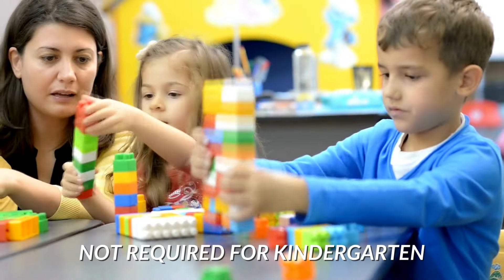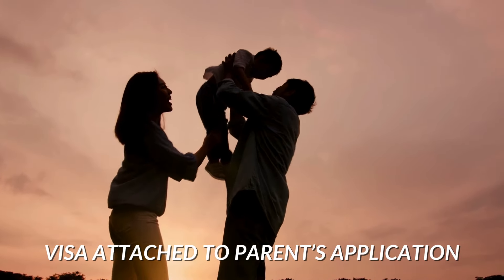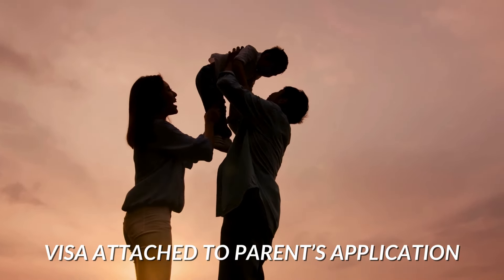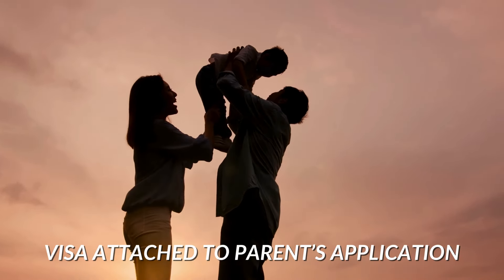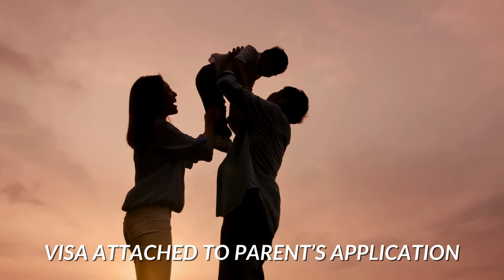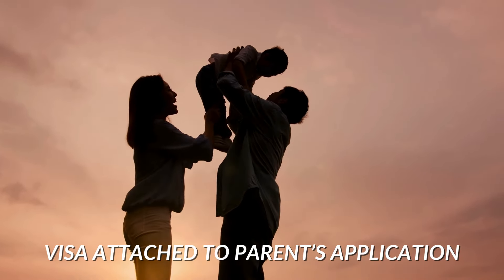South Africa: Applying for a Study Visa for Minors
A comprehensive guide on the requirements and process for obtaining a study visa for minors in South Africa, including information on medical aid, guardian arrangements, and working hours.

Stay updated on Immigration News from Africa and abroad by signing up for our newsletter

Want to speak to an expert regarding your immigration needs? today!